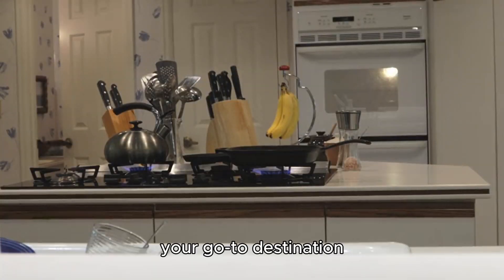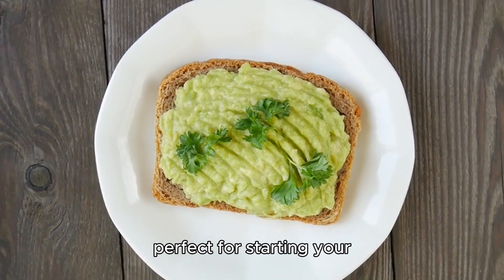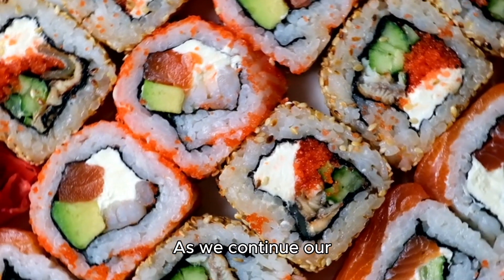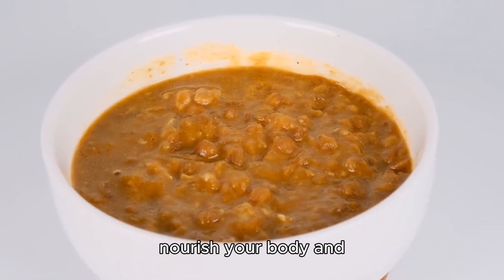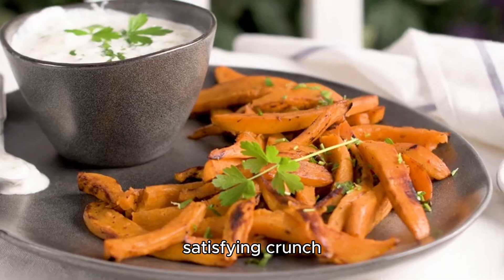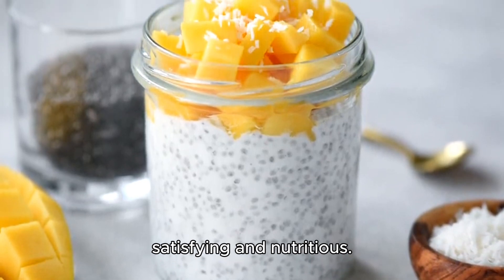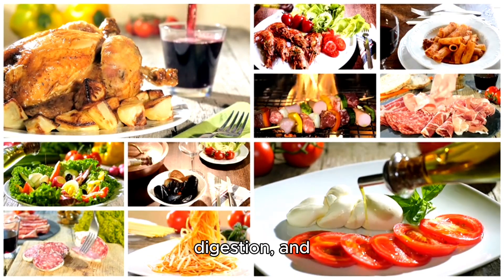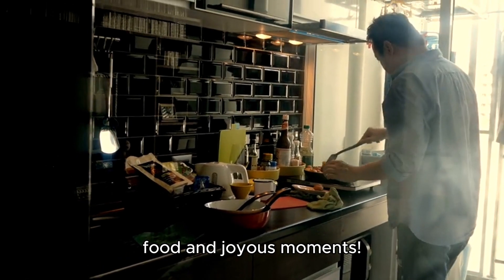10 Must-Try Vegan Foods That'll Make Your Taste Buds Dance! 🌱🍽️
🍽️ Welcome to Tasty Treks! 🌍 Indulge your wanderlust and culinary cravings with us as we embark on a delectable journey around the globe, one bite at a time. From immersive street food escapades to exquisite gourmet experiences, our channel serves as your gateway to a world of flavors and cultures!

🔎 Join us in this video as we traverse through diverse cuisines and culinary landscapes, from the vibrant streets of Thailand to the charming bistros of France. Prepare to tantalize your taste buds with an array of mouthwatering delights!

🌟 Whether you're an avid foodie or simply enjoy exploring new tastes, Tasty Treks promises to satisfy your cravings and ignite your passion for culinary adventures. Uncover hidden gastronomic treasures, gain valuable cooking insights, and embark on unforgettable flavor expeditions with us.